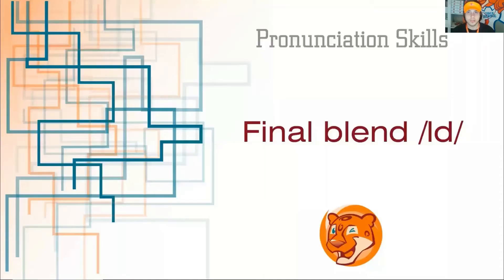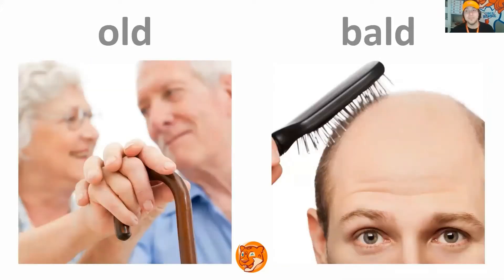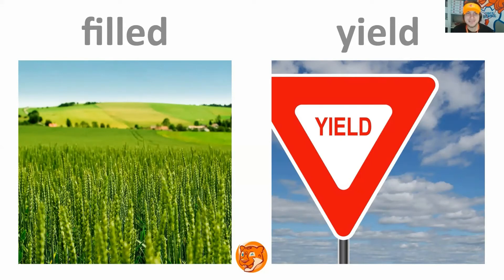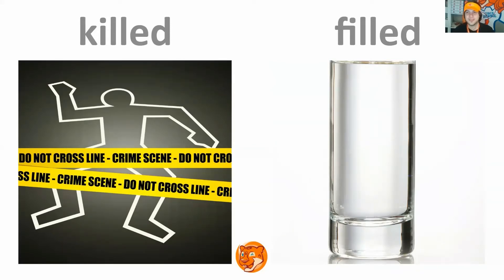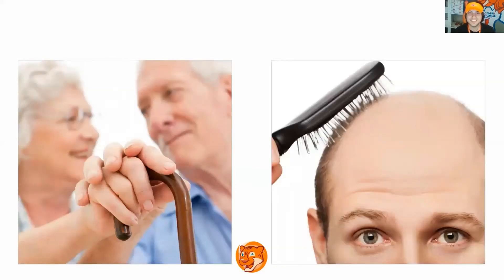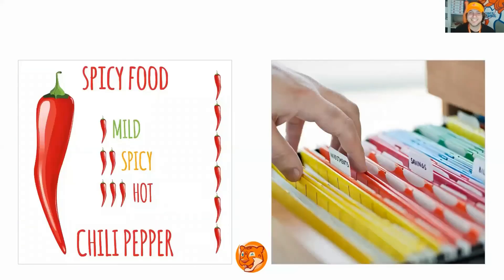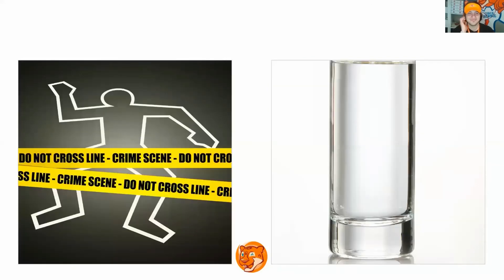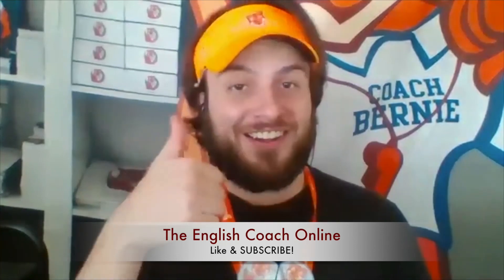Pronunciation skills: Final /ld/; practice and improve your pronunciation in English!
Follow us for updates and new techniques to become self-taught in the English language.